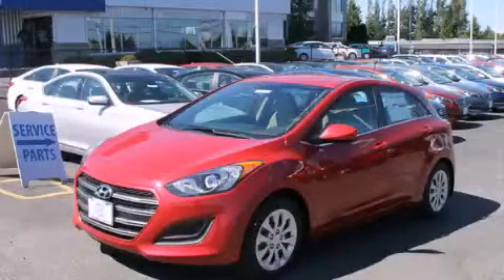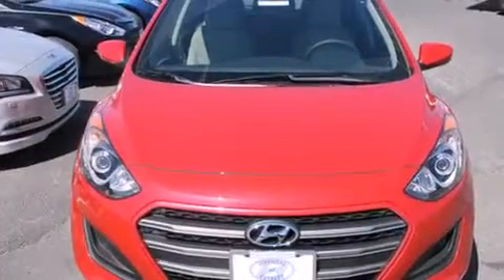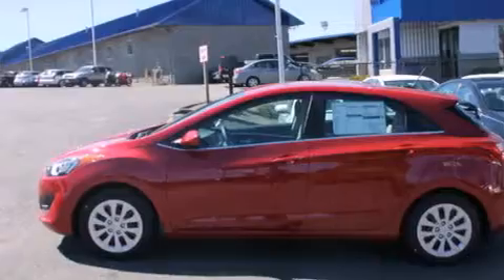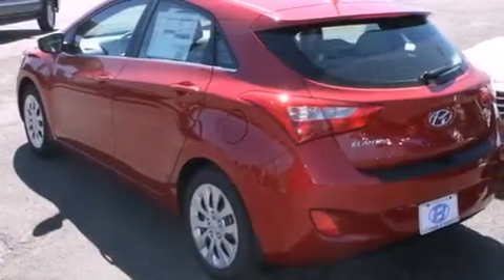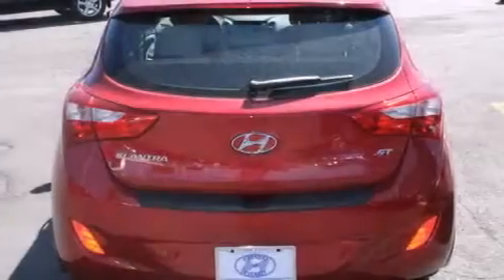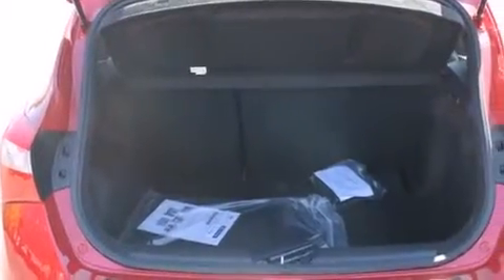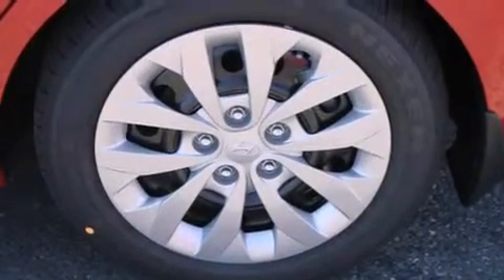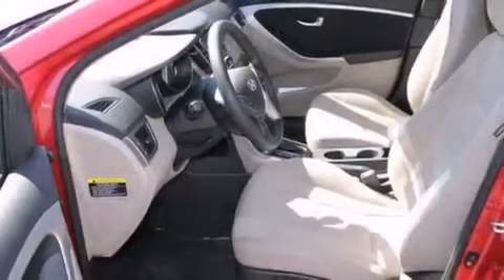2016 Hyundai Elantra Everett WA 98203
We've been honored to serve the Everett WA area , we promise that your experience at our dealership will exceed your expectations ! Year : 2016 Make : Hyundai Model : Elantra Engine : 2.0L GDI I4 Trans . : Not Set Exterior : Geranium Red Miles : 2 Hyundai of Everett Evergreen Way Everett , WA 98203 Welcome to Hyundai of Everett ! We are your Everett , WA Hyundai dealer , and our goal is to provide you with the best car buying experience possible . We are here to assist you every step of the way , from parts and service to help with financing . We have the full line of quality Hyundai vehicles . Stop in and test drive a new Santa Fe , Accent , or Sonata today and see why your next vehicle should be a Hyundai . If you’re looking for a certified pre-owned vehicle in the Everett area , Hyundai of Everett can help you with that , too ! Our commitment to our customers doesn’t stop there . The skilled technicians in our service and parts department are waiting to service your Hyundai vehicle and provide you with the parts you need . If you’re in the market for a new or used Hyundai in the Everett area , make Hyundai of Everett your next stop . 2016 Hyundai Elantra Everett WA